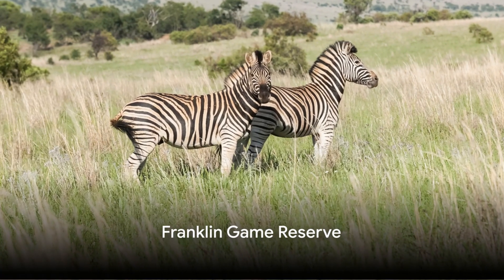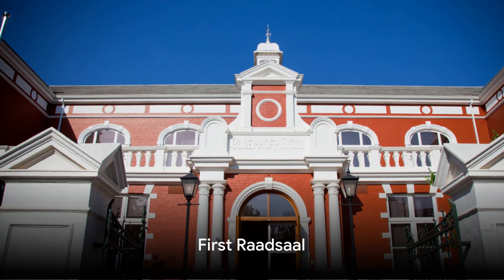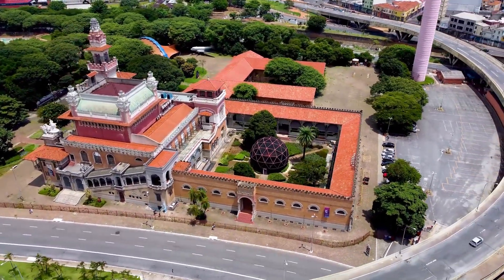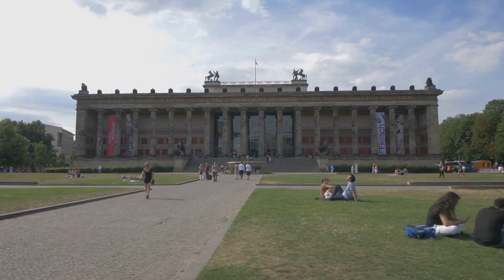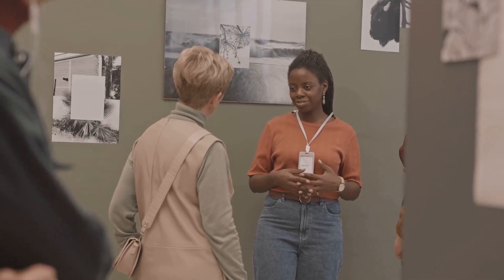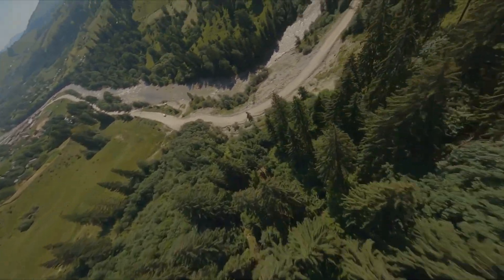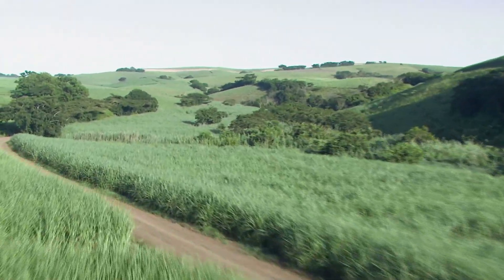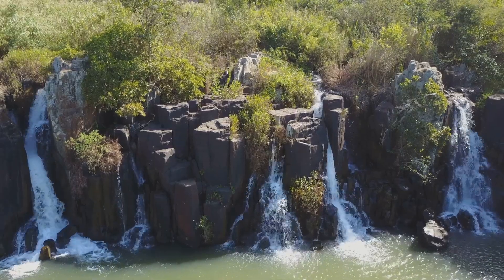🌟 Top 10 Best Things to Do in Bloemfontein | Explore South Africa’s City of Roses 🌹🏛️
Join Traveling Kangaroo as we explore the historic and charming city of Bloemfontein, South Africa’s City of Roses! Known for its beautiful gardens, rich history, and cultural landmarks, Bloemfontein offers a unique blend of experiences. Discover the top 10 things to do in Bloemfontein that will make your visit unforgettable. 🌸🏛️ DiscoverBloemfontein southafricatravel Explore the charm, history, and beauty of Bloemfontein with these must-see attractions! 🔔❤️
OUTLINE:
0:00 Introduction to Bloemfontein
0:15 Franklin Game Reserve: Wildlife in the Heart of the City
1:17 Oliewenhuis Art Museum: A Celebration of South African Art
2:14 First Raadsaal: A Glimpse into Bloemfontein’s Past
3:11 Maselspoort Resort: A Riverside Getaway
4:05 National Museum: Uncovering South Africa’s Heritage
5:02 Waaihoek Wesleyan Church: Birthplace of the ANC
5:59 Happy Valley: A Tranquil Escape in the City
6:53 Old Presidency: A Journey Through Political History
7:48 National Women's Memorial: Honoring Sacrifices of the Past
8:50 Bloemfontein Rose Festival: A Celebration of Nature’s Beauty

At Traveling Kangaroo, we believe in sharing the beauty and wonder of the world through captivating visuals. We source our content from a variety of places, including free stock sites with Creative Commons licenses and premium content providers like Istock Media and others.

While we make every effort to provide accurate and high-quality representations of the destinations and experiences we feature, it's important to acknowledge that in rare cases,some images or videos might not fully represent the actual conditions or appearance of the destinations depicted. Our intention is to fuel your passion for travel and to encourage transparency about the source and nature of our visual content.

• Animated visuals & narrative is made by the Traveling Kangaroo team. 🎨
• This video has proper licensing to use the music and sound effects. 🎵
• All music in this video are protected by copyright.

Do not use our videos/music without emailed permission. Use of any audio/animations of these videos on YouTube or any other social media platform is not allowed as it is a direct violation of copyright law and will result in a copyright strike.

Our goal is to inspire and inform you about various destinations and experiences. We recommend conducting further research and exploring these places personally to get an accurate sense of their beauty and charm. Thank you for being a part of our travel community!

Safe travels,
Traveling Kangaroo 🌍📷🎥